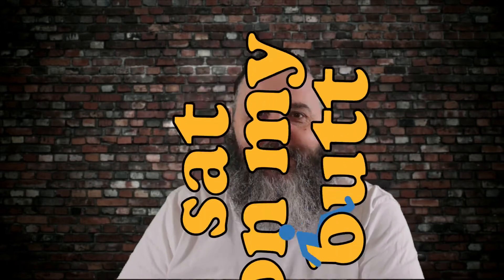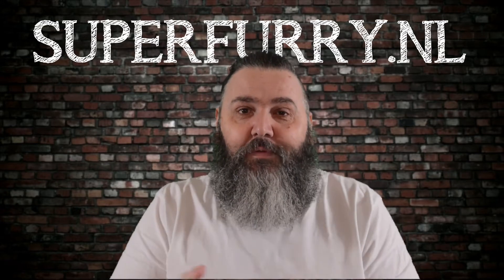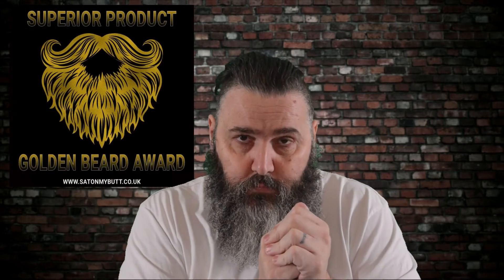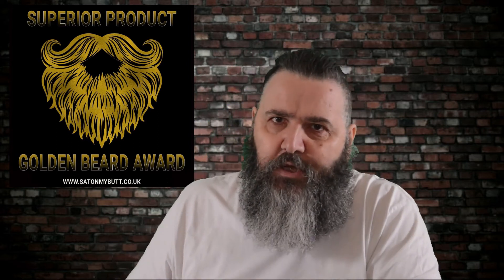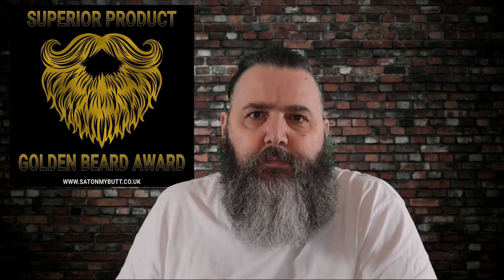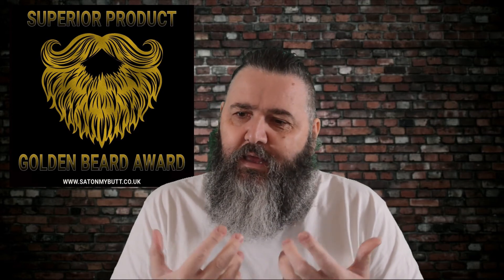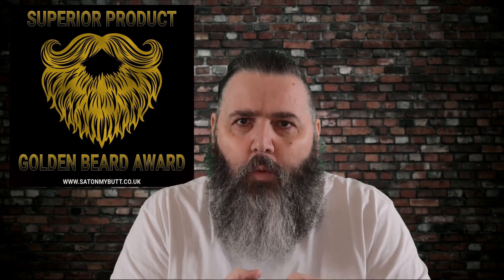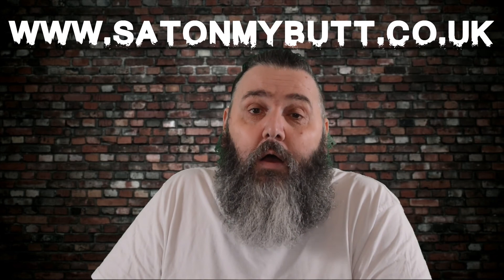Superfurry Sin And Tonic Beard Polisher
The Superfurry Sin & Tonic beard polisher comes in a 30ml jar and costs 25 euros